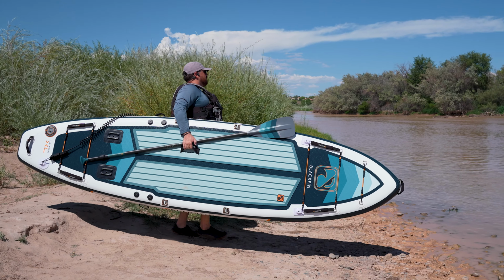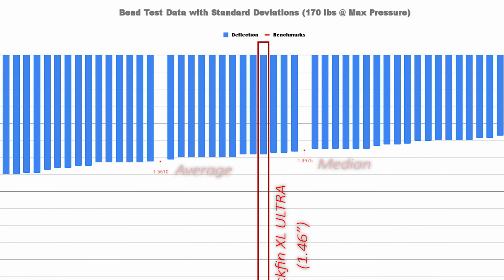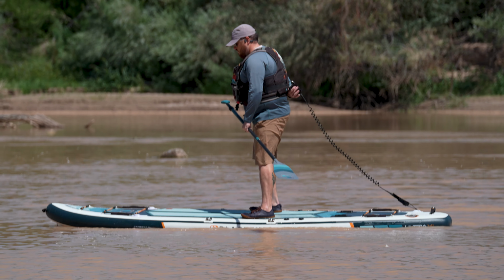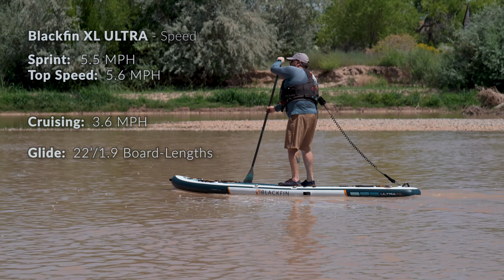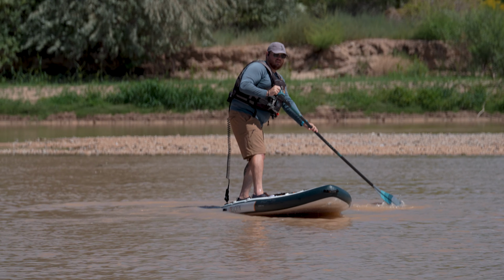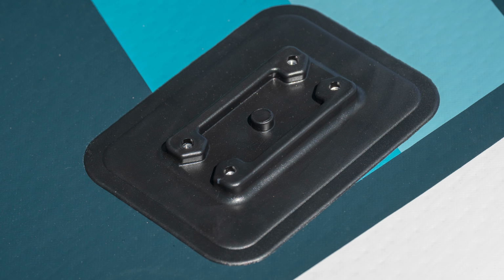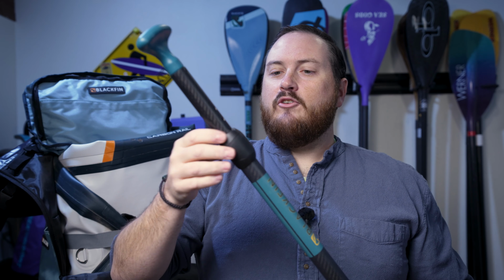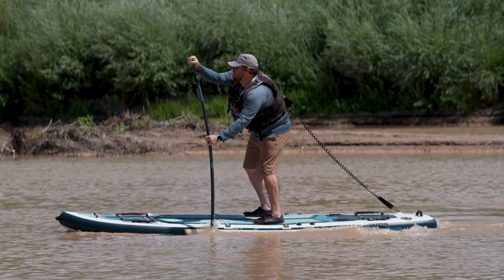Blackfin XL ULTRA iSUP (by iRocker) Review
The Blackfin XL Ultra is the newest offering in the premium Blackfin line from iRocker. The XL Ultra takes the high-performance shape and features of the Model XL and blends it with the lightweight and compact construction of iRocker’s other Ultra series iSUPs. The result is a stable, efficient, and feature-packed iSUP you can take anywhere.

Purchase the Blackfin XL ULTRA:

0:00 - Intro
0:40 - Construction & Stiffness
3:10 - Size & Stability
5:25 - Speed
7:16 - Maneuverability & Tracking
10:29 - Features & Accessories
12:50 - Paddle
15:22 - Final Thoughts